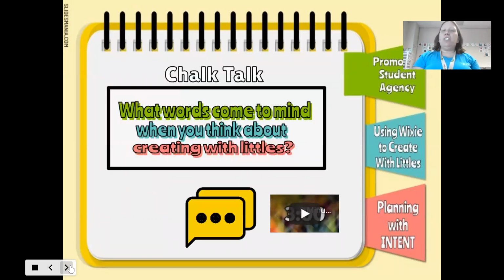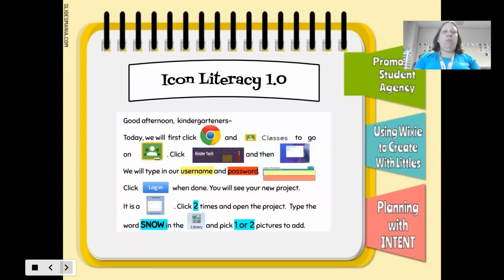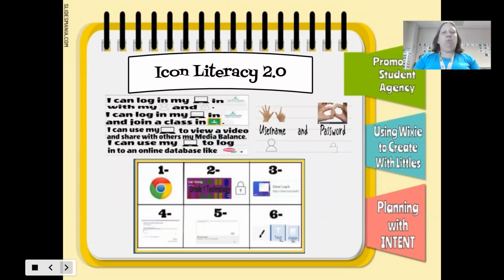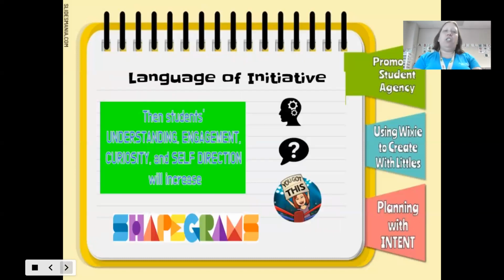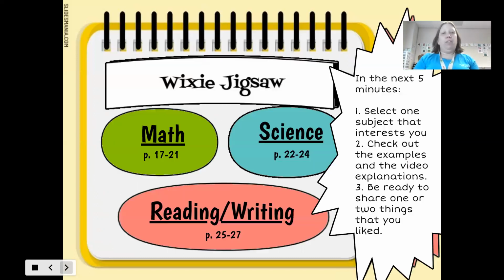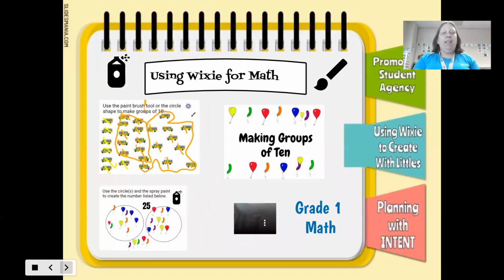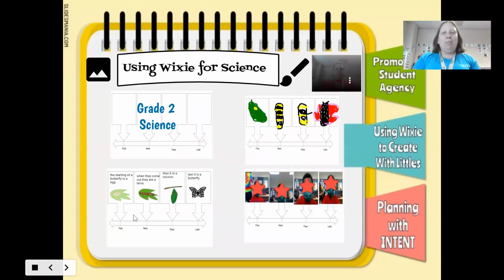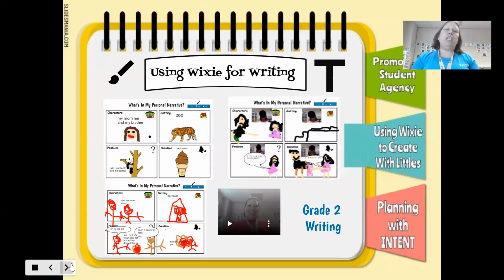Wonderful Ways to Empower Littles Using Wixie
Join educator Debbie Tannenbaum to learn easy strategies for getting your youngest students creating with technology, not just consuming. Discover how to promote student agency.